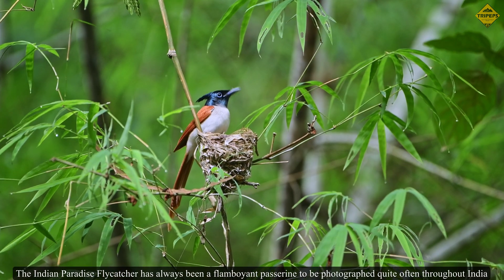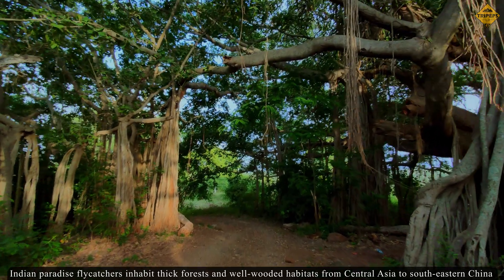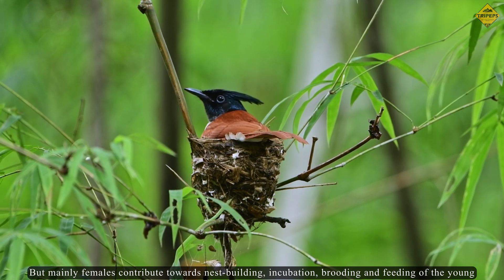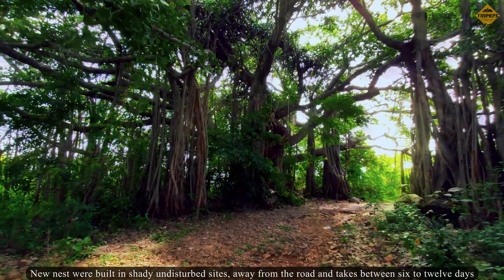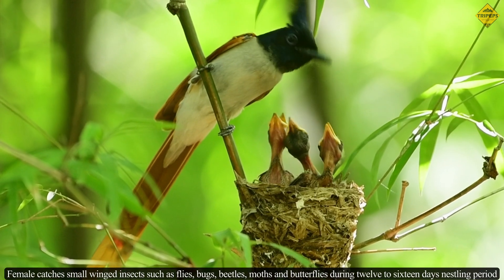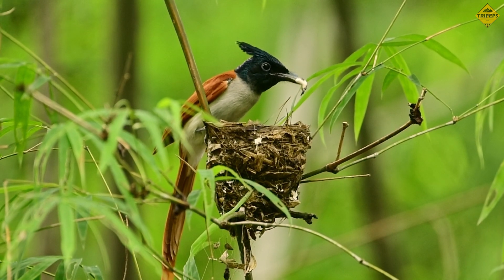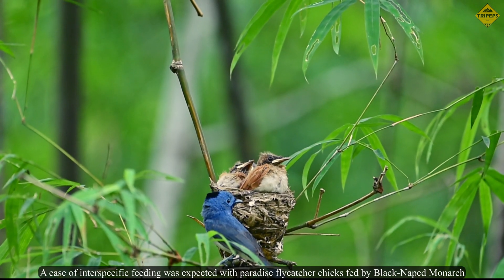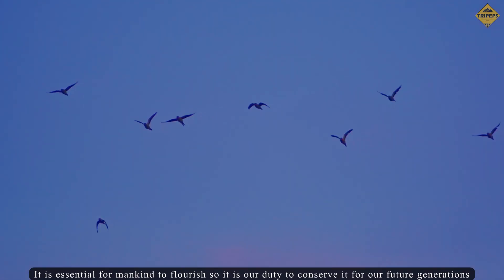Indian Paradise Flycatcher Breeding Habitat in 4K | Indian Birds | TRIPEPS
The Indian Paradise Flycatcher has always been a flamboyant passerine to be photographed quite often throughout India, but hardly any behavioral video documentation is enlisted till date. In this video, I will be explaining you about the nesting behavior of this bird encompassing its parental behaviors. The present observation mainly deals with the nesting behavior, incubation activities, hatching and parental care in feeding.

Indian paradise flycatchers inhabit thick forests and well-wooded habitats from Central Asia to south-eastern China, Nepal, all over India and Sri Lanka to Myanmar. They (Terpsiphone paradisi) are medium-sized passerine bird. Males have elongated central tail feathers and a black and rufous plumage in some populations, while others have white plumage. Females are short-tailed with rufous wings and a black head.

Indian Paradise Flycatcher exhibits sexual dimorphism. Breeding pairs are monogamous where both male and female take part in the process. But mainly females contribute towards nest-building, incubation, brooding and feeding of the young. Nests provide a safe place for eggs and young birds to develop. Indian Paradise Flycatcher breeding season lasts from May to July. In this observation, it started in May and ended by the end of June.

The Foraging attempts are largely made between clumps of shrubs, at a height of one to two meters. The cone-shaped nest is built with fine roots, fiber and small leaves, compacted with cobwebs. New Nest were built in shady undisturbed sites, away from the road and takes between six to twelve days.

The female flycatcher lay three to four eggs. The incubation period lasts fourteen to sixteen days. After eggs hatches, the frequent feeding process starts. The feeding part was mostly carried out by the female, with the intervention of the male occasionally. Female catches small winged insects such as flies, bugs, beetles, moths and butterflies during twelve to sixteen days nestling period. While female focuses on incubating the eggs, males being highly territorial, do not tolerate intruders, they protect the nest by chasing out the possible threats.

These chicks produce faecal sac which are disposable diapers for birds. The nestlings poop, just about every time they gulp down some food. These poop serves as a nutritional treat. Parents will eat the faeces because the nestlings cannot completely digest the food that they eat. Chicks produce their poop in fecal sacs, encased in strong membranes that don't leak. The parents pick up the sacs in their beak and carry them away from the nest once the droppings start having more bacteria and also to avoid attention from predators.

A case of interspecific feeding was expected with paradise flycatcher chicks fed by Black-Naped Monarch. As the chicks grow faster, the nest space becomes more congested. The powerful chick would either push the weaker one out or they try to fly off the nest with their newly fledged wings. The female continues feeding until the chicks gets its full growth.

In conclusion, nature has a powerful transformative power which is responsible for the functioning of life on earth. It is essential for mankind to flourish so it is our duty to conserve it for our future generations.